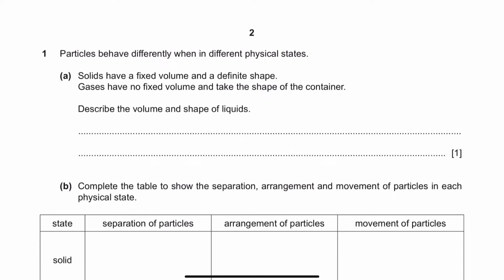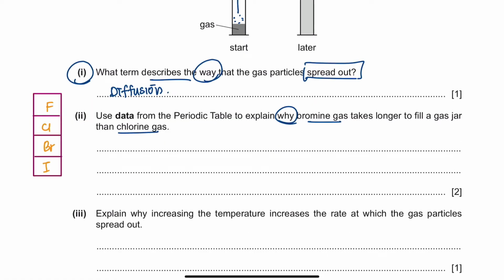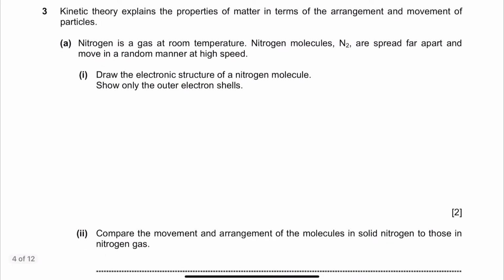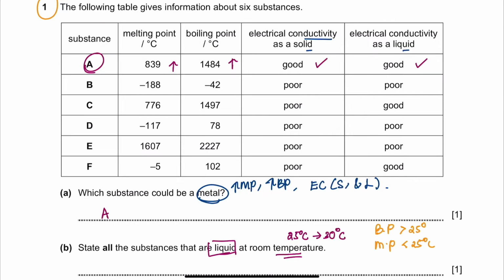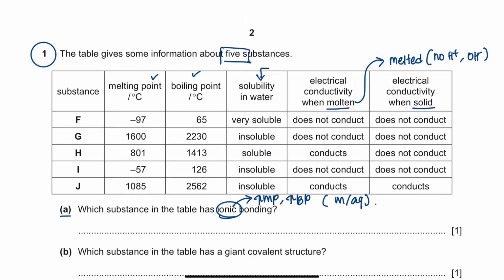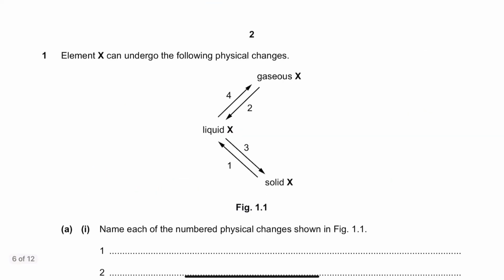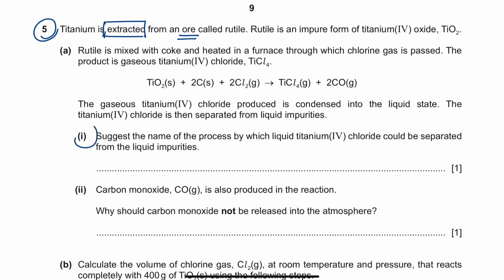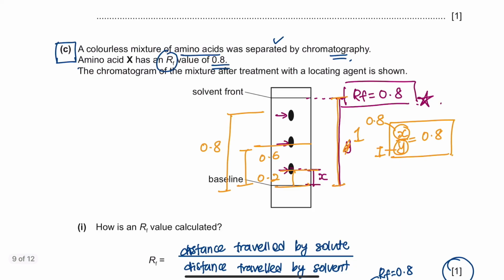IGCSE Chemistry 0620 l Chapter 1 : Particulate State Of Matter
Are you aiming to ace your IGCSE Chemistry paper and score that A*? Look no further! In this comprehensive study guide, we delve into Chapter 1: Particulate State Of Matter and provide you with expert tips and strategies to help you excel on your exam.

Understanding the particulate state of matter is crucial for a solid foundation in Chemistry. In this video, we break down the key concepts, define important terms, and explain the behavior of particles in different states of matter. Our step-by-step approach will enable you to answer exam questions with confidence.

Click the link below to acess & download the set of questions to the video FOR FREE here :

Download the paper and answer with me !

or chat with us on Facebook